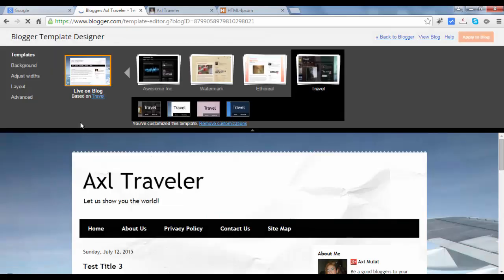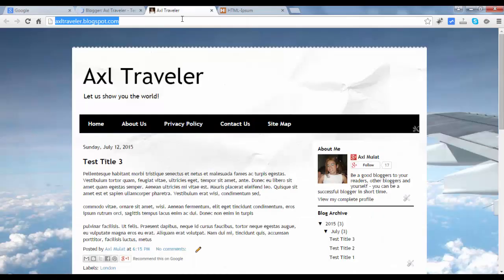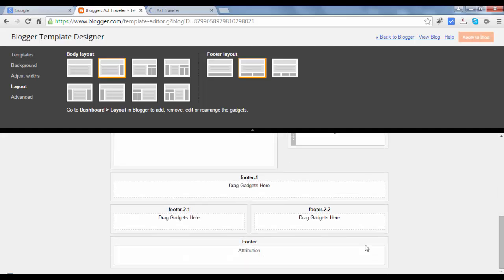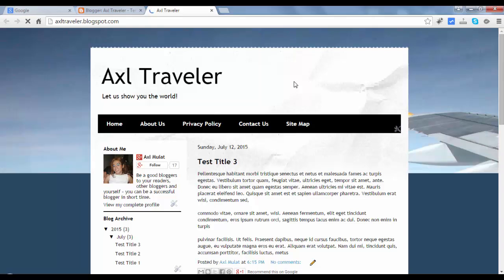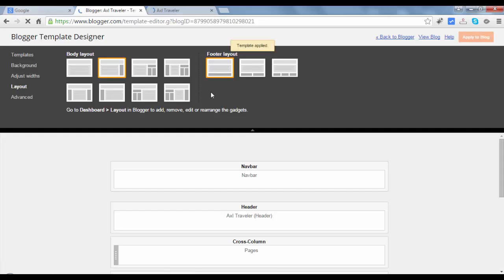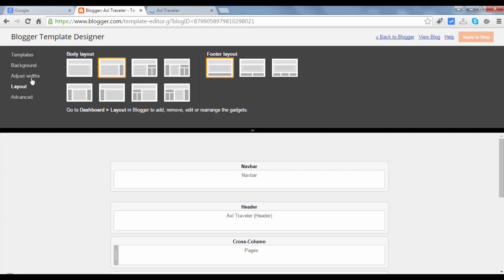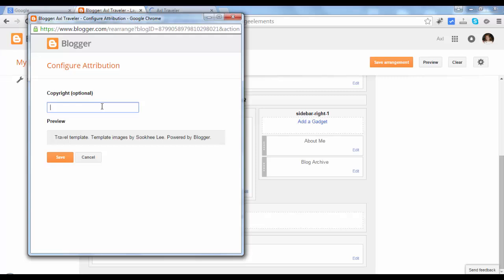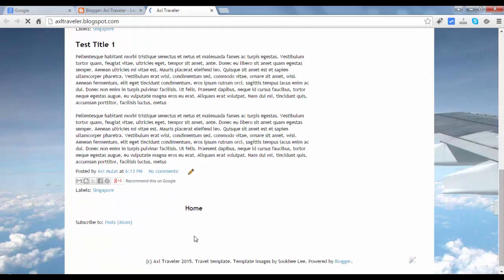Blogger Tutorial for Beginners - Customize Template - Part 10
In this part 10 of blogger tutorial for beginners 2016 series  i walk through how customize the built in template in the basics, first i change the template width and the rest of options i show how to customize.

► Part 13: Categories, Archive Widget and Popular Posts Widget

PRODUCED BY:
Axl Mulat